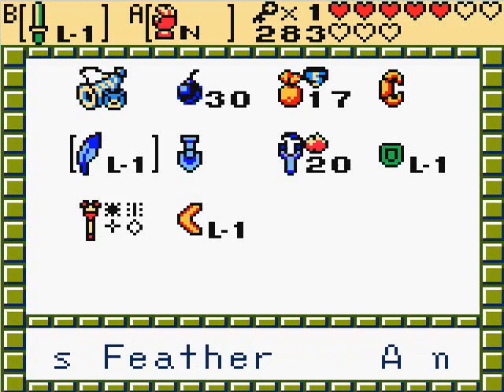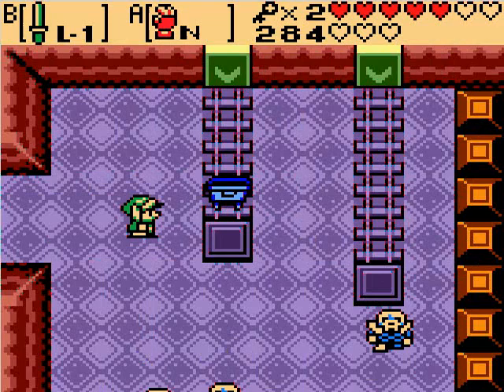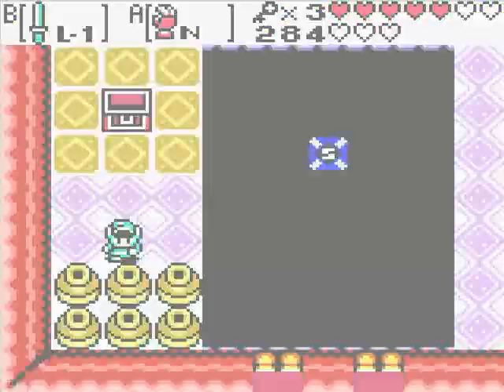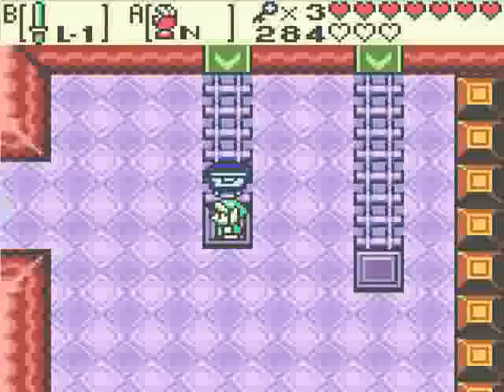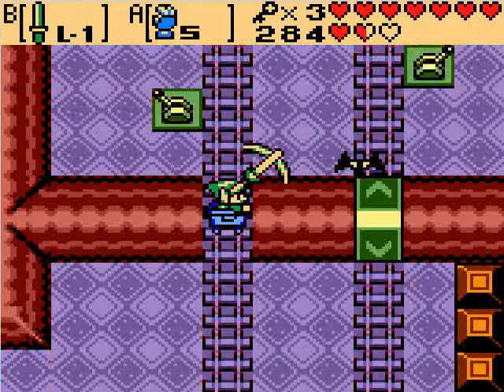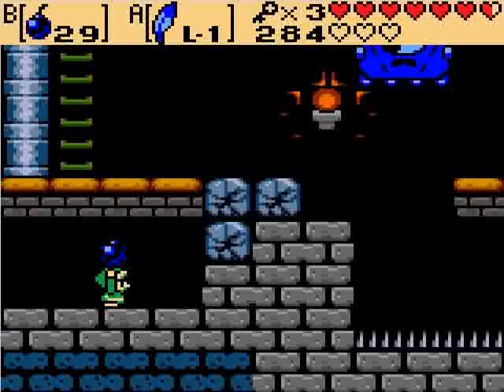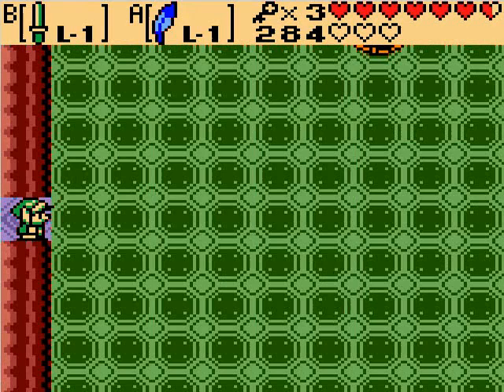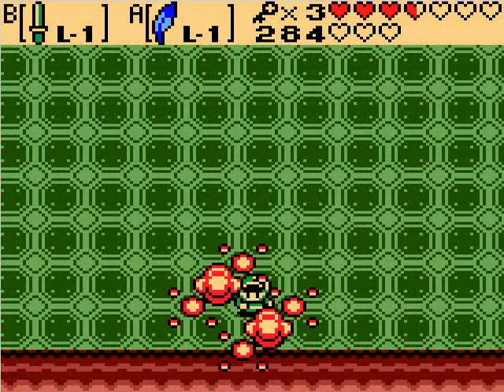Let's Play Zelda Oracle of Seasons #19: Tiger ball